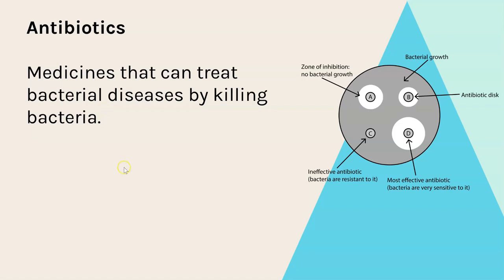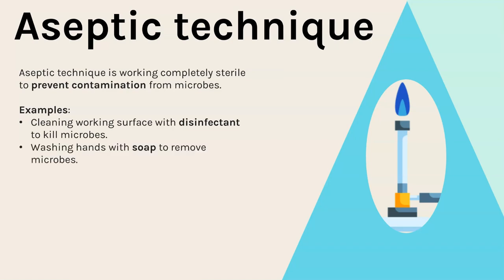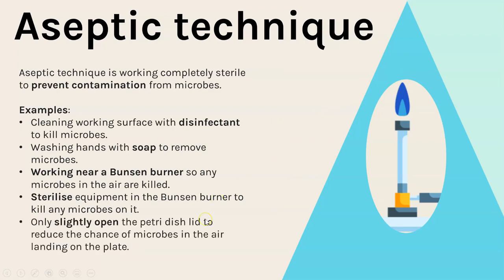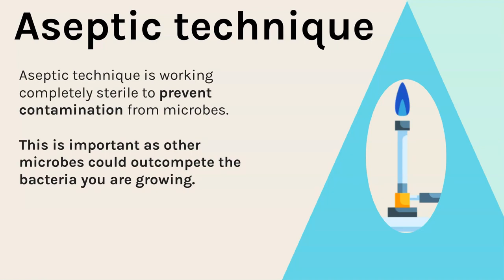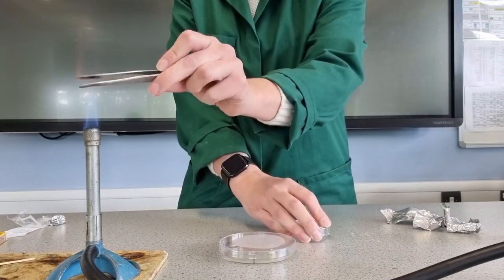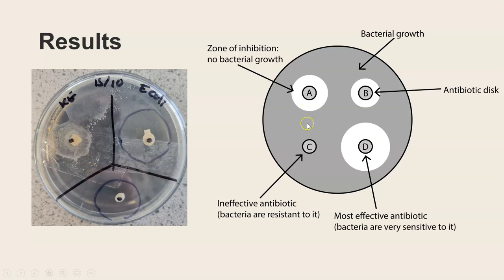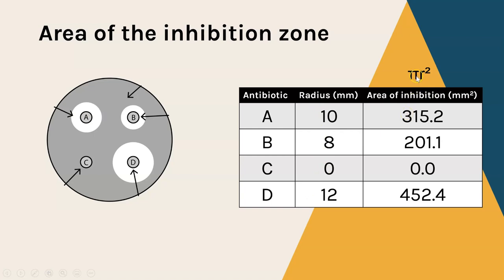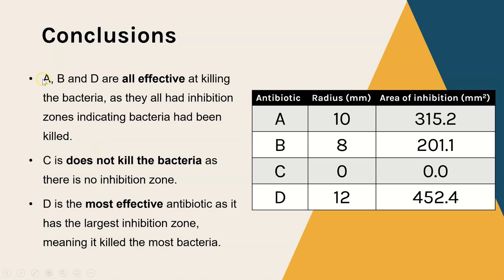GCSE Inhibition Zones practical: Aseptic technique, growing bacteria and measuring inhibition zones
Learn about antibiotics and inhibition zones!
In this video, I go through aseptic technique and show you the required practical for GCSE - growing bacteria and measuring inhibition zones.

 I show you how to work out the area of the inhibition zone (Area of a circle), and how to describe, explain and come to a conclusion from the results.

Want more help, resources, or tuition?
---GCSE--- * AQA GCSE Biology (the book I use with students at school) * GCSE Biology workbook

Image credits
Canva
Wikipedia